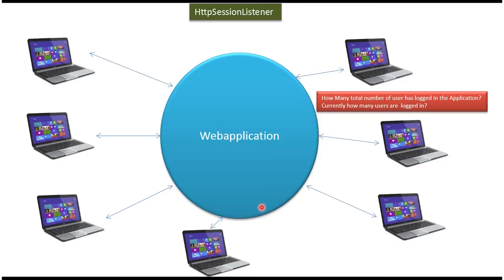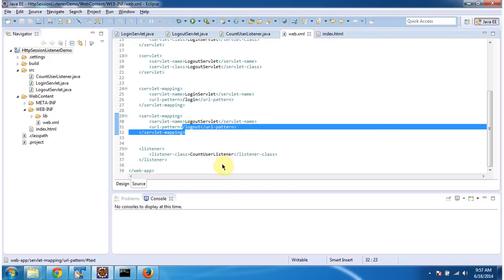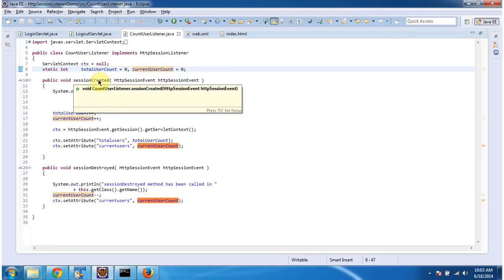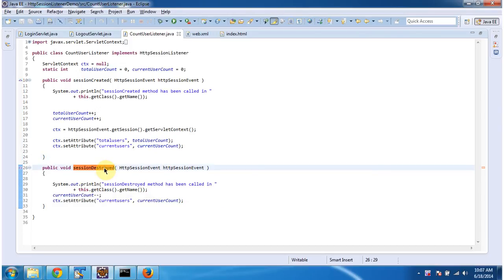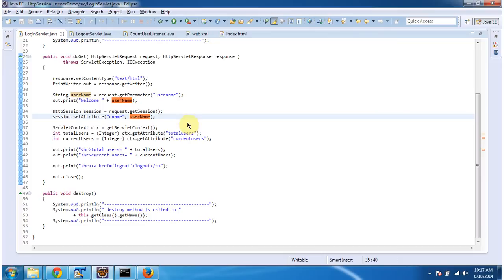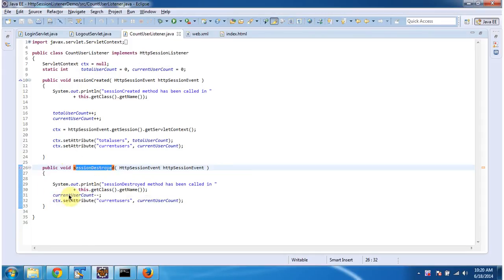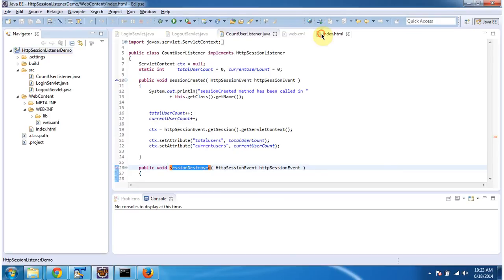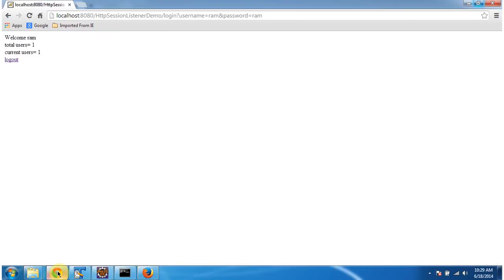HttpSession Listener Demo: Counting Logged-in Users in Servlets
Welcome to our practical demo of HttpSession Listener in Servlets, where we'll showcase how to count logged-in users in your Java Servlet applications.

**Overview:**
HttpSession Listener is a powerful interface in Servlets that enables developers to track HttpSession lifecycle events. In this demo, we'll demonstrate how to leverage HttpSession Listener to count the number of logged-in users in real-time.

**Demo Highlights:**
- Setting up the Servlet project environment.
- Implementing a custom HttpSession Listener class to track session creation and destruction.
- Utilizing session attributes to determine user login status.
- Incrementing and decrementing a user counter based on login and logout events.
- Displaying the count of logged-in users on a web page.

**Practical Implementation:**
We'll walk you through a step-by-step demonstration of how to implement HttpSession Listener to count logged-in users:
1. Creating the HttpSession Listener class with appropriate methods.
2. Registering the listener in the web.xml deployment descriptor or using annotations.
3. Implementing logic to update the user count based on session events.
4. Displaying the user count dynamically on the web page using Servlets and JSP.

**Code Walkthrough:**
You'll witness a detailed explanation of the code implementation, covering key concepts and best practices for counting logged-in users using HttpSession Listener in Servlets.

**Conclusion:**
By the end of this demo, you'll have a clear understanding of how to effectively utilize HttpSession Listener to monitor user activity and count logged-in users in your Servlet-based web applications.